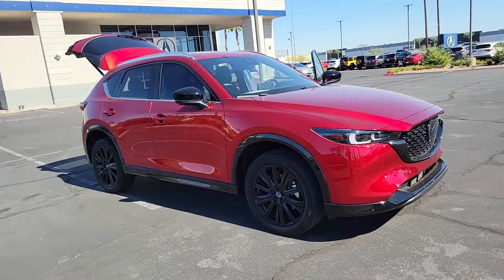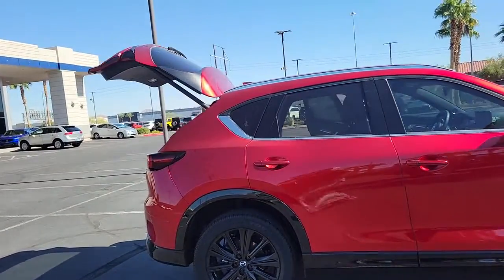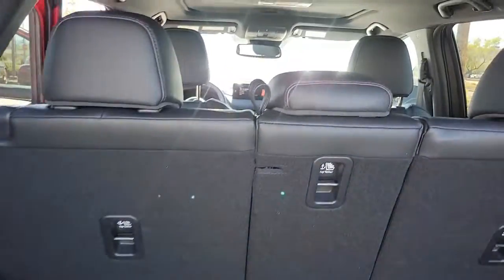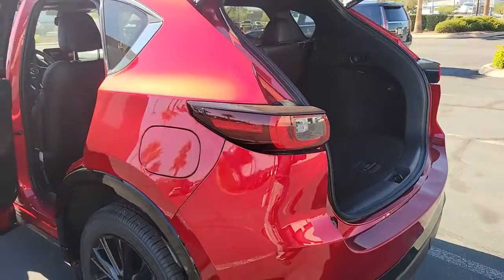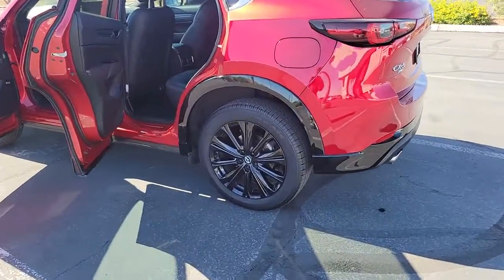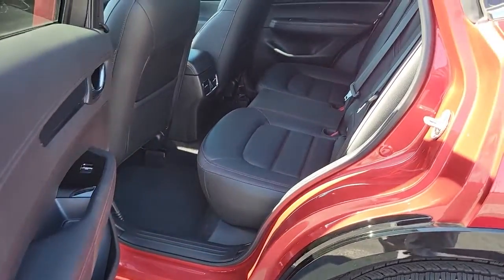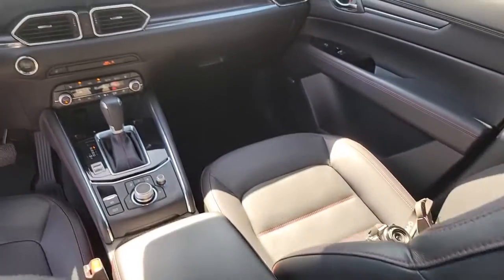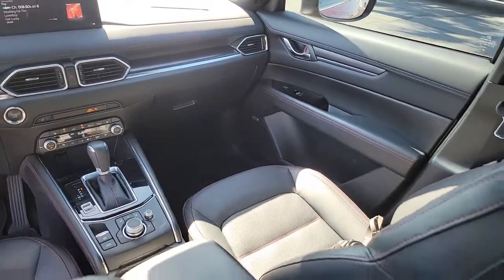2022 Mazda CX-5 Henderson NV A4331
Soul Red Crystal Metallic Used 2022 Mazda CX-5 2.5 Turbo available in 315 Auto Mall Drive, Henderson Nevada at Findlay Acura.

Findlay Acura
315 Auto Mall Dr,

Welcome to Findlay Acura. All of our cars are hand picked and inspected for your piece of mind. This Mazda is equipped with the following options:brbrBackup Camera, Adaptive Cruise Control, Lane Keeping System, Fresh Oil and Filter change, New Cabin and Air Filters, New Wiper Blades, Full Detail.brbrCARFAX One-Owner. Soul Red Crystal Metallic 2022 Mazda CX-5 2.5 Turbo 4D Sport Utility AWD 6-Speed Automatic 2.5L I4 Turbocharged DOHC 16V LEV3-ULEV70 227hpbrbr22/27 City/Highway MPG